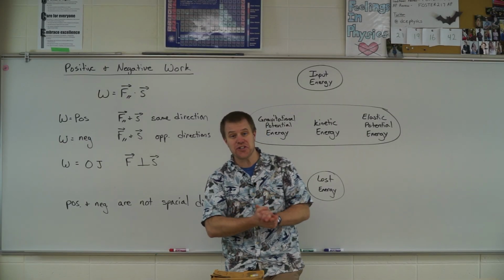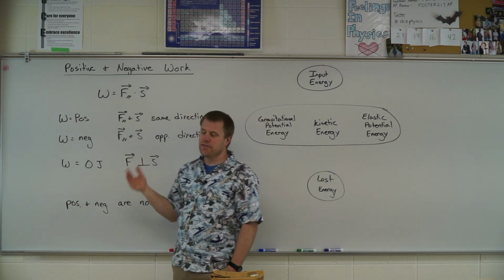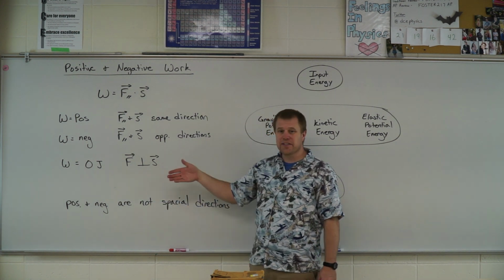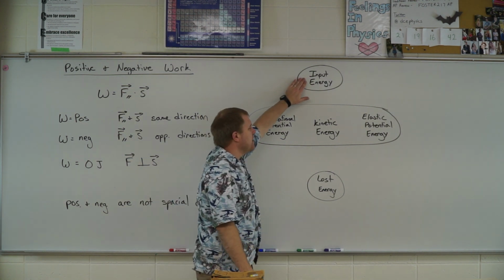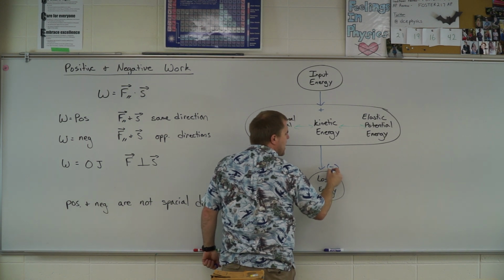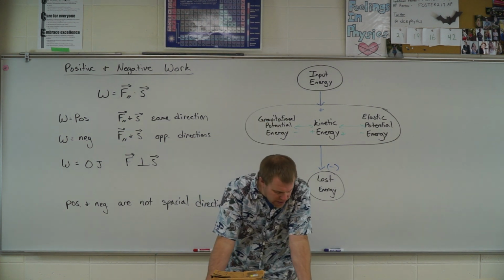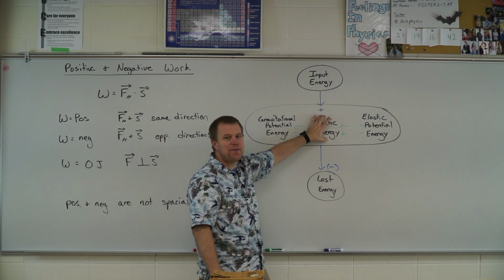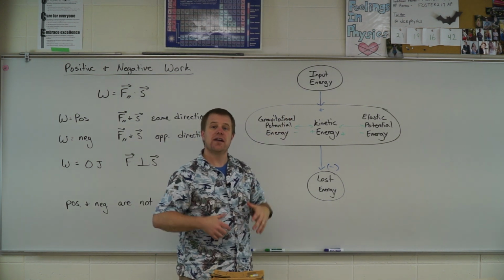Positive and negative work discussion